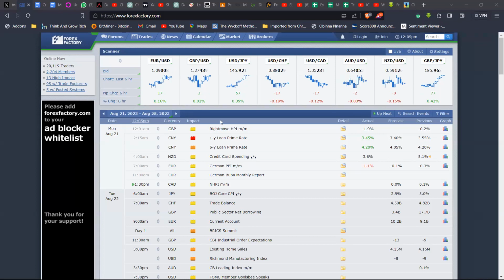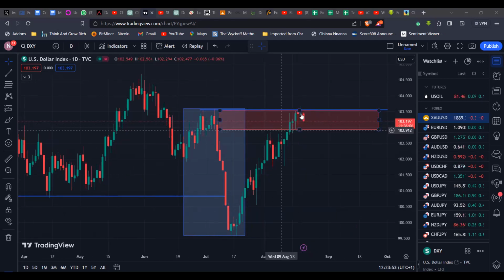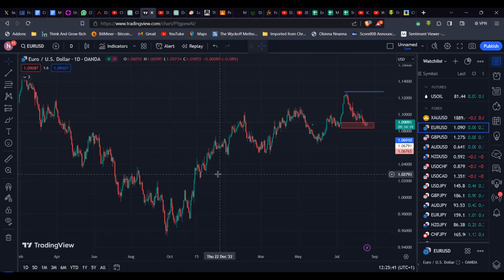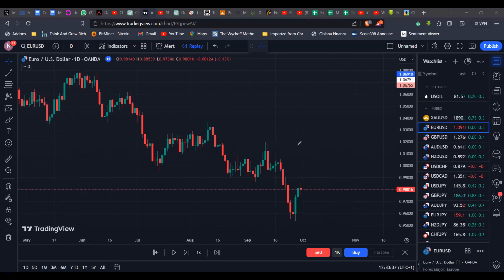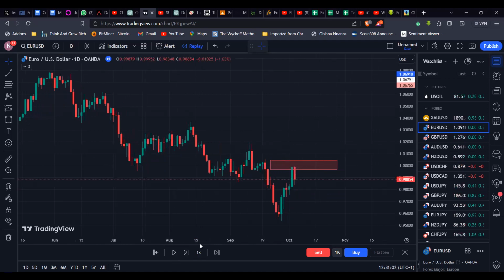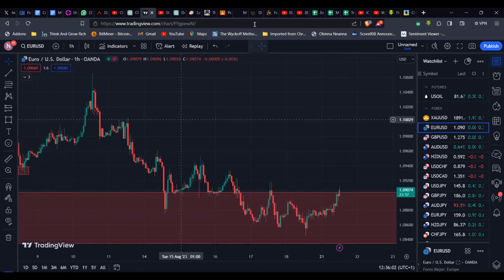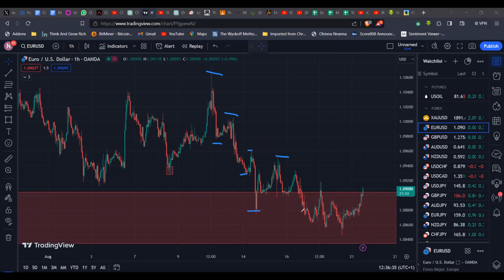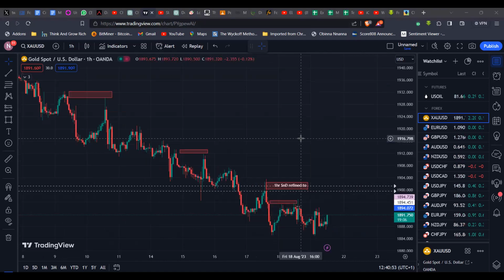Weekly Market Analysis Aug 21st -25th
Market Outlook for Analysis Aug 14th -18th

Analysis on DYX, XAUUSD, EURUSD, GBPUSD, USDJPY